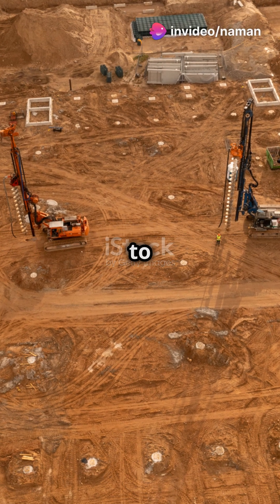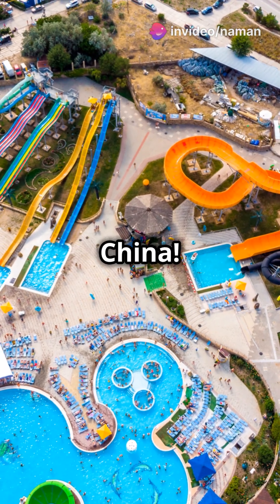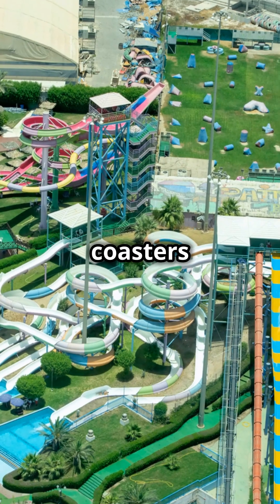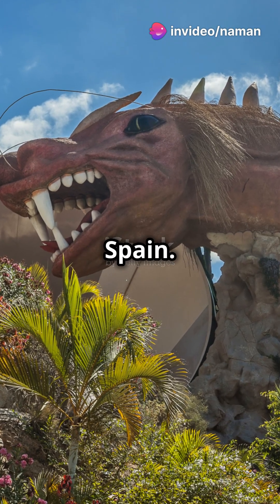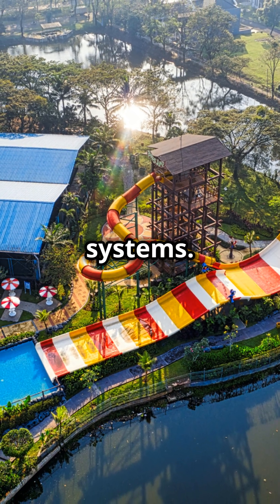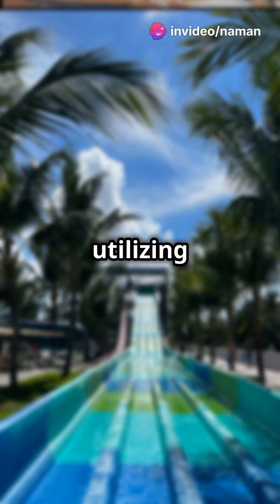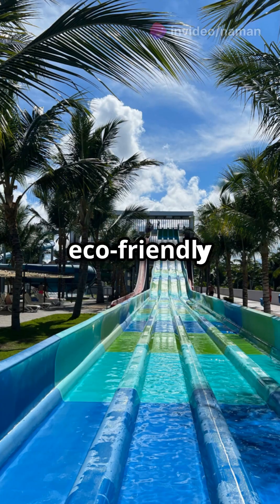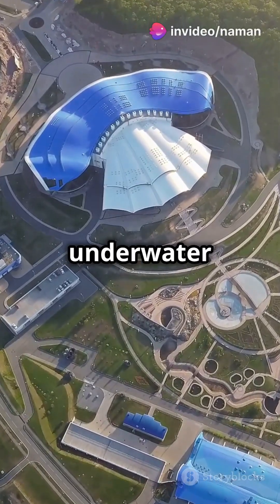"MEGA Water Parks! Construction Secrets You WON'T Believe! (Top 5 Revealed)"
Ever wondered how those insane waterslides get built? ️ Dive deep into the engineering marvels behind the world's TOP 5 BIGGEST waterparks!  We'll uncover mind-blowing construction secrets  you never knew about, from record-breaking heights to groundbreaking tech.  Get ready for epic waterslides, insane drops, and a behind-the-scenes look that will leave you speechless!   Perfect for water park enthusiasts, construction fans, and anyone who loves a good engineering feat!

Want to see YOUR favorite water park on the list?  @megabuildsunveiled